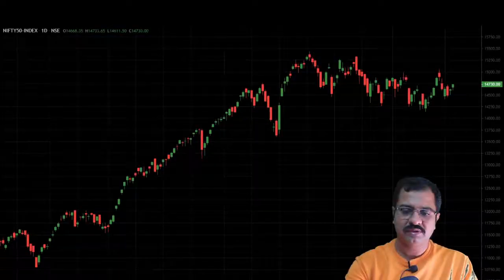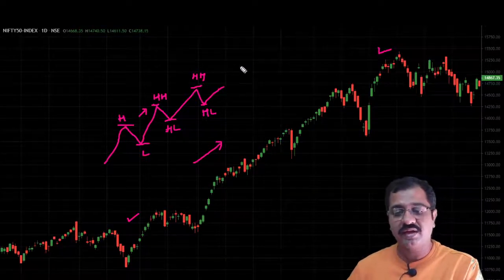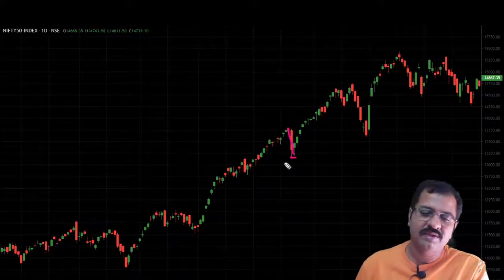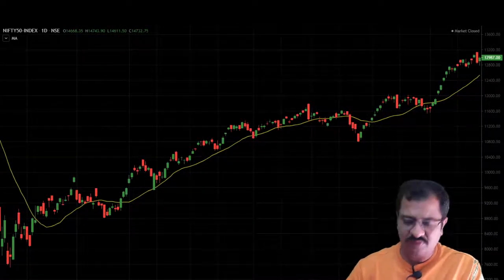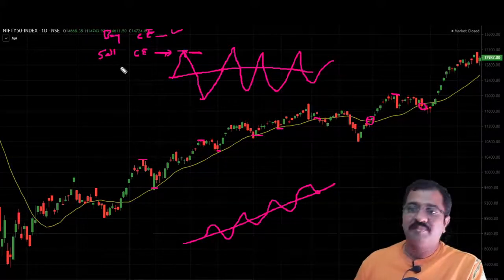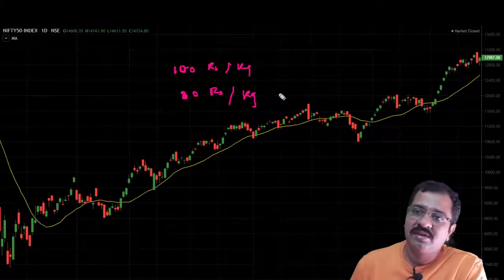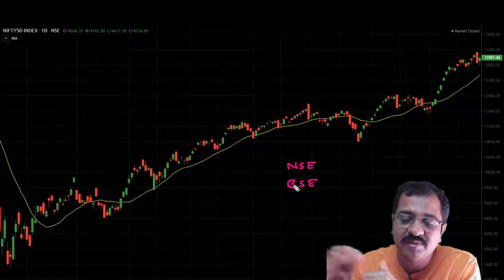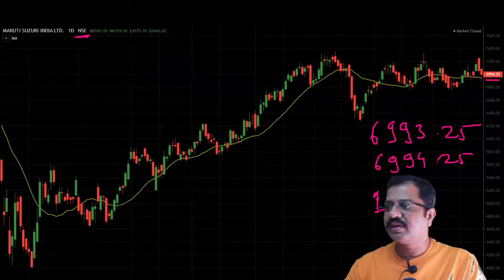Trading Strategies | Trend Following | Mean Reversion | Statistical Arbitrage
In this trading video, I have explained different trading strategies. These trading strategies are Trend Following, Mean Reversion and Statistical Arbitrage. Also, I have explained person to strategy fit. Here I explained what type of person can trade what type of strategy or strategies. This is Part 2 in the 2 part video series.